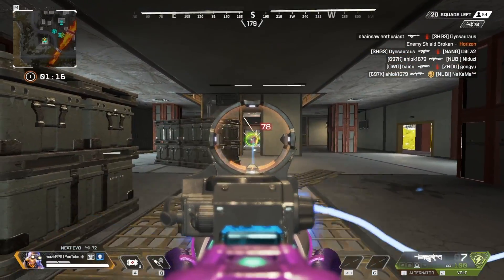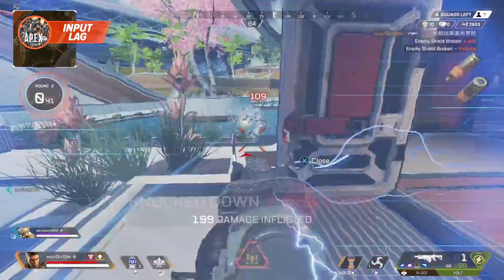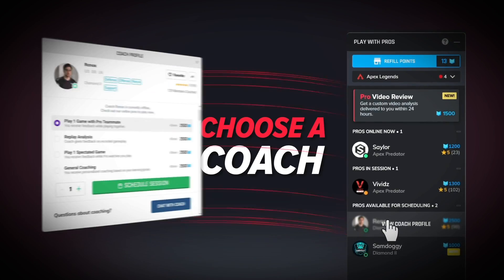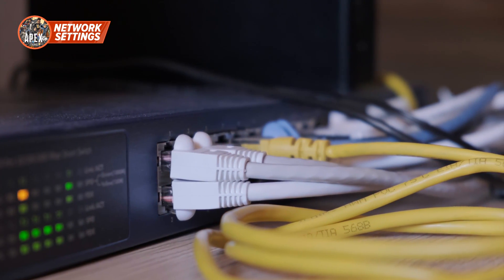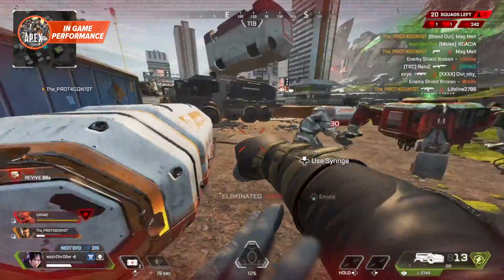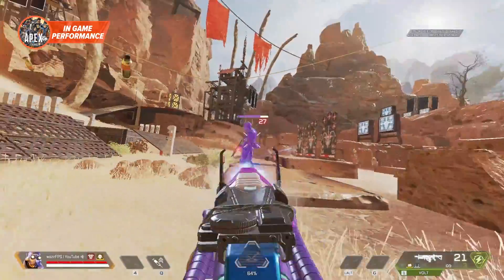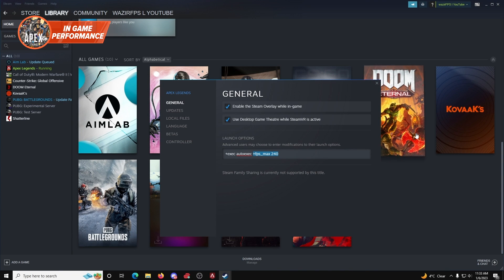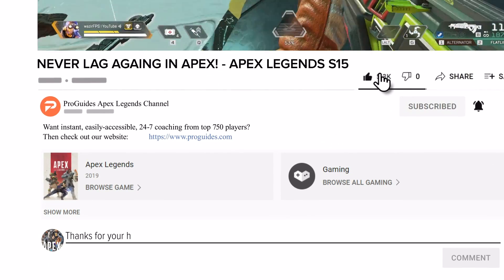BEST APEX LEGENDS SETTINGS! 2023 (Apex Legends FPS BOOST & NETWORK Settings You MUST Change)